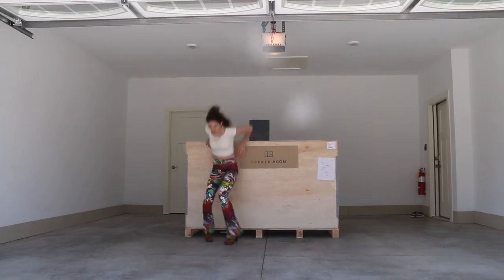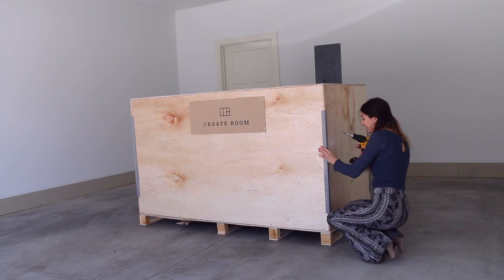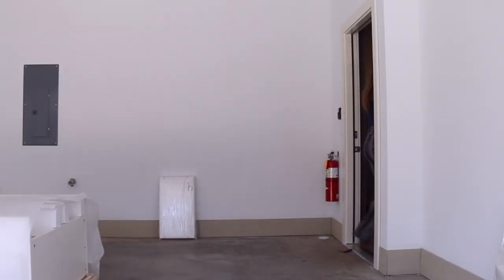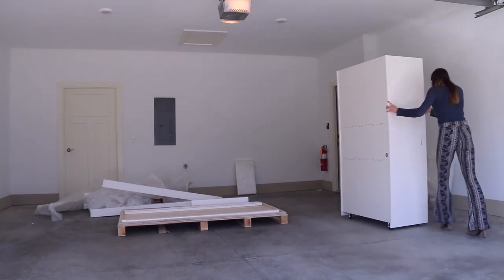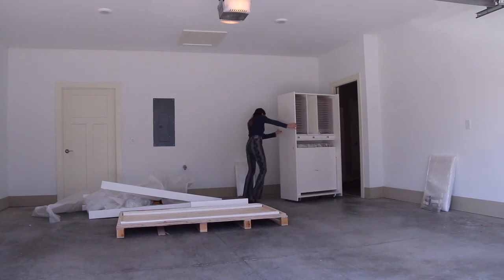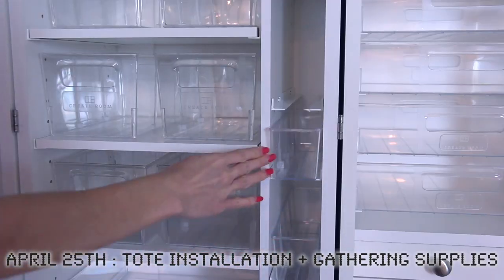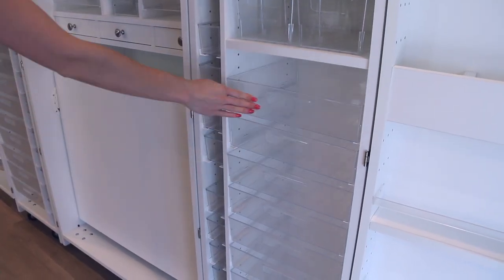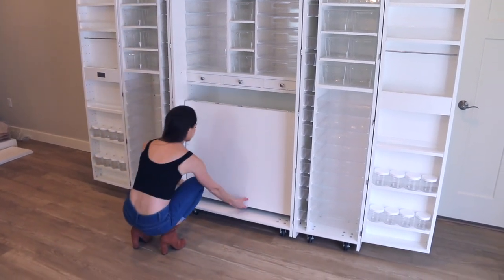DreamBox DELIVERY DAY// Pre-build Set-Up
@SoCraftastic shows us her behind-the-scenes experience setting up the DreamBox, from the excitement of arrival day all the way to when she displays her finished setup. If you can't wait and want to see her full experience (including an IN-DEPTH tour) you can check out her full video on her channel

0:00 Delivery day with her furry friend, Goose
1:00 Assembling the Pre-built DreamBox
1:20 See her full set of clear InView Totes
1:48 Sarah unfolds the table (It's easy as 1.2.3!)
2:09 Take a look at her finished DreamBox!